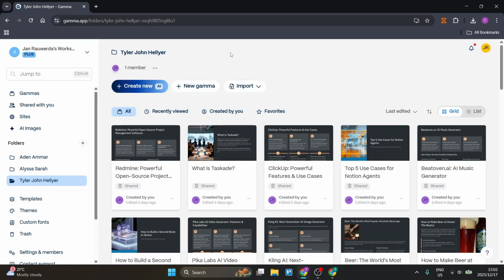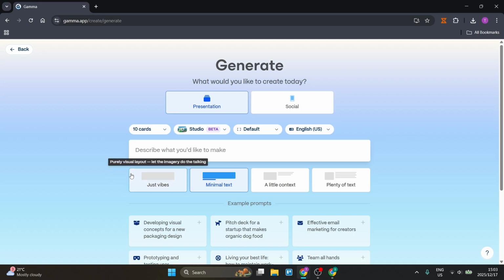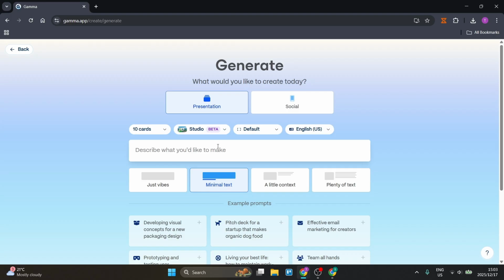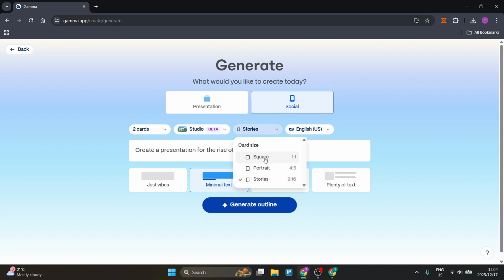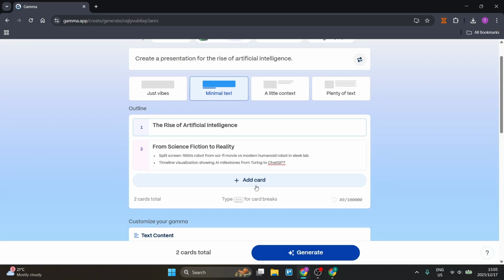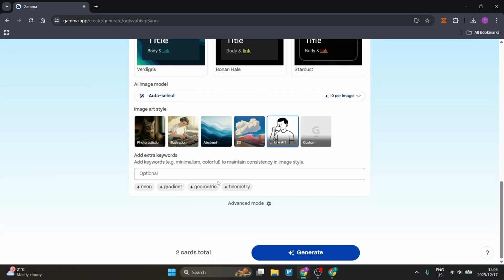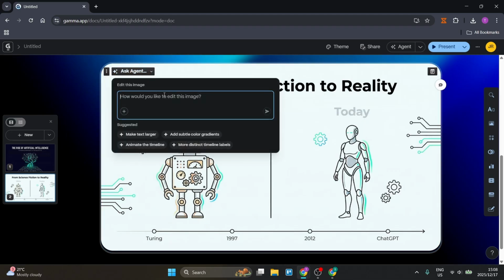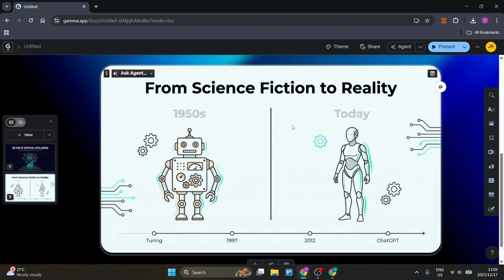How to Use Gamma.app Studio Mode | Gamma App Tutorial 2026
In this video, "How to Use Gamma.app Studio Mode | Gamma App Tutorial", I’ll walk you through the exact steps to master Gamma.app’s Studio Mode for creating stunning presentations, websites, and docs with AI power. Whether you’re a marketer, designer, or business pro, this step-by-step tutorial shows how to leverage advanced editing, customization, and export features.

Gamma.app Studio Mode unlocks pro-level control beyond basic AI generation — perfect for polished, professional outputs without coding.

What you’ll learn in this video:
✅ Step-by-step setup: Accessing and navigating Studio Mode
✅ Advanced editing: Custom layouts, themes, animations, and branding
✅ AI-assisted content: Generating slides, images, and text refinements
✅ Collaboration tools, real-time previews, and export options
✅ Pro tips for presentations, landing pages, and reports
✅ Common mistakes to avoid for flawless results

👩‍🎓 New Gamma.app users wanting full control
👨‍💼 Marketers building pitch decks and sales pages
📈 Designers creating interactive web content
💼 Teams streamlining collaborative workflows